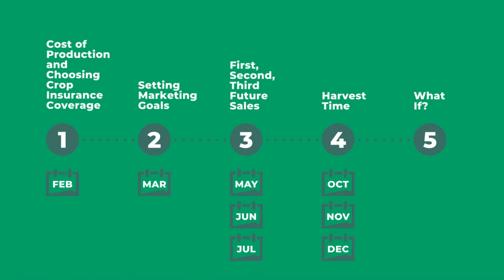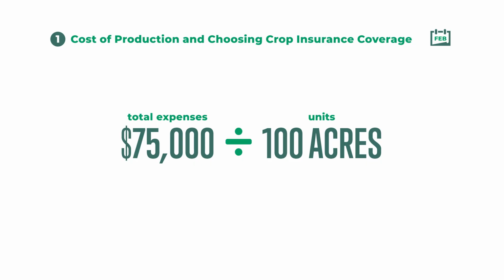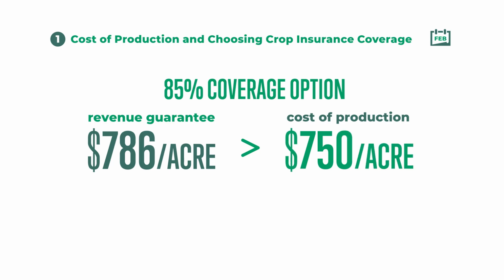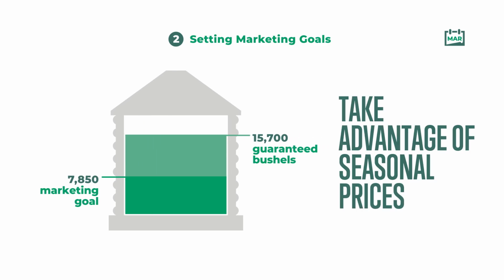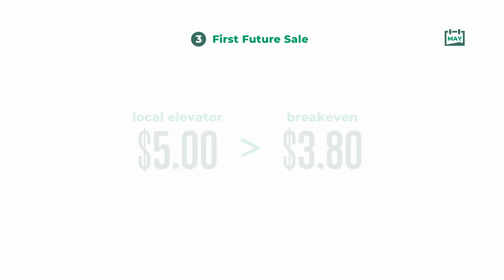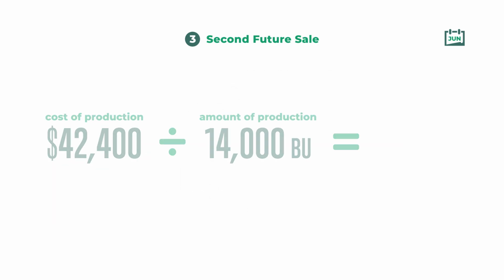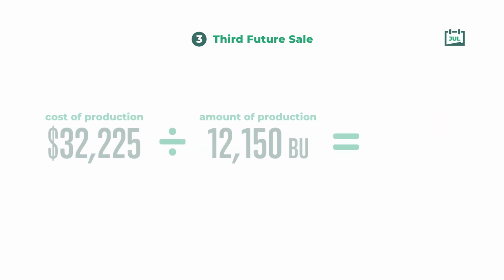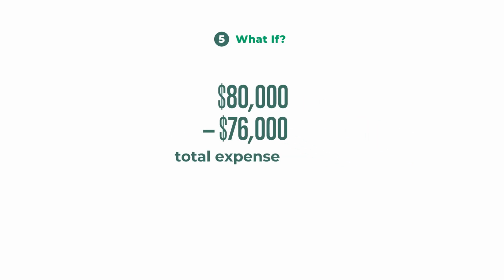Crop Insurance: A Strategic Approach to Grain Marketing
Discover how crop insurance can be a strategic grain marketing tool—not just protection against disaster. This video explains how understanding your cost of production, selecting the right coverage, and creating a simple marketing plan can help you market grain with more confidence and improve your profit potential.